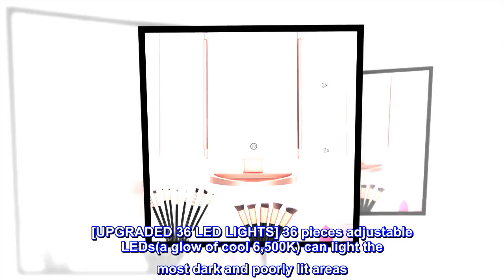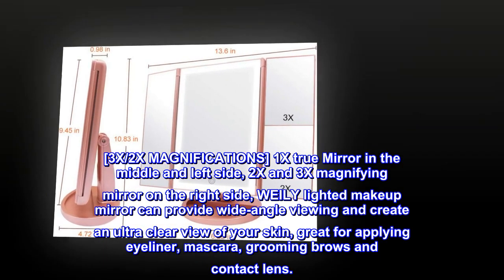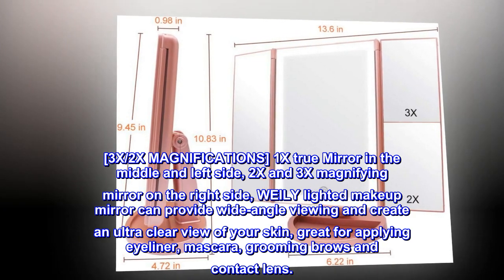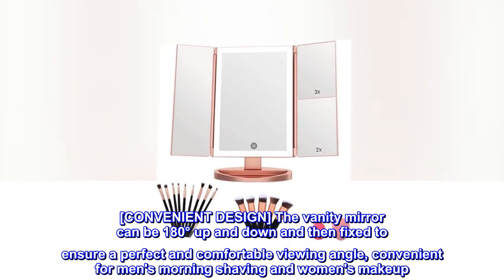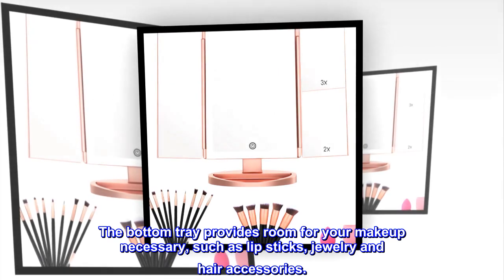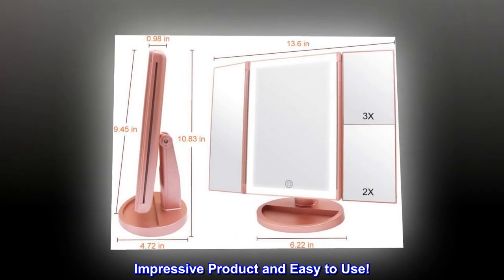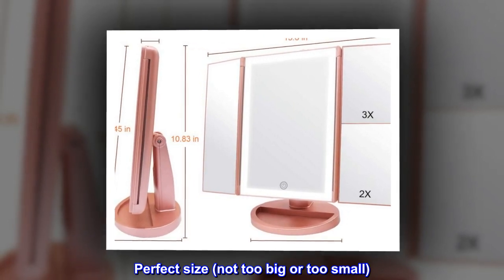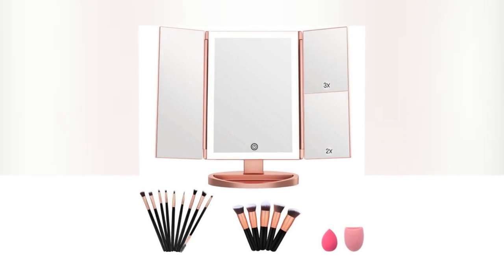WEILY Makeup Vanity Mirror with 3x/2x Magnification,Trifold Mirror with LED Lights,180 Degree Adjust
[UPGRADED 36 LED LIGHTS] 36 pieces adjustable LEDs(a glow of cool 6,500K) can light the most dark and poorly lit areas. The light is natural and soft, bright but not dazzling, protecting your eyes.
[3X/2X MAGNIFICATIONS] 1X true Mirror in the middle and left side, 2X and 3X magnifying mirror on the right side, WEILY lighted makeup mirror can provide wide-angle viewing and create an ultra clear view of your skin, great for applying eyeliner, mascara, grooming brows and contact lens.
[SMART TOUCH DIMMABLE] Long press the switch to adjust the lightness of the cosmetic mirror. Choose the suitable lightness then let go of your finger.
[CONVENIENT DESIGN] The vanity mirror can be 180° up and down and then fixed to ensure a perfect and comfortable viewing angle, convenient for men's morning shaving and women's makeup. The bottom tray provides room for your makeup necessary, such as lip sticks, jewelry and hair accessories.

 Impressive Product and Easy to Use!
Easy to assemble and install batteries (also comes with a USB cable). Touch screen sensor to turn on/off lights and to adjust brightness. Perfect size (not too big or too small). Easy to travel with (I keep the USB cable and instruction guide in a zip lock sandwich bag). Common sense issue: Hold the base down when opening mirrors or adjusting the angle. Great product!